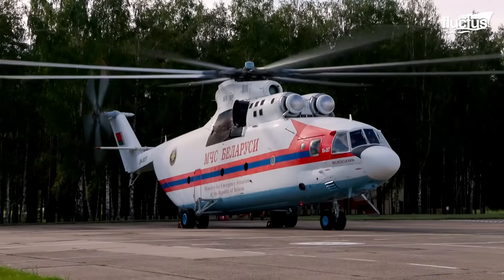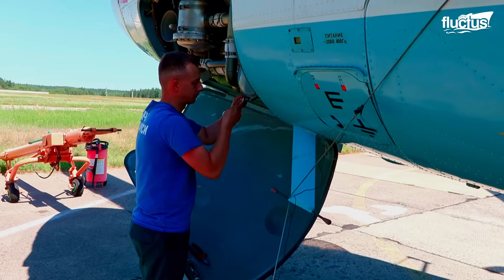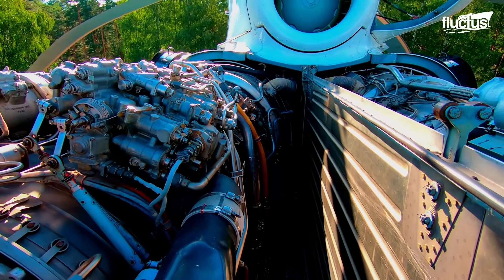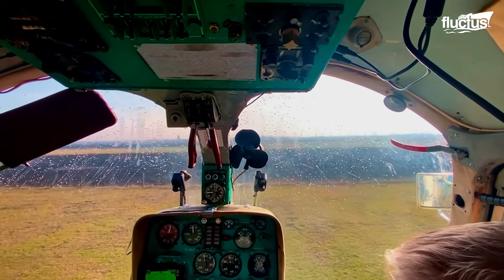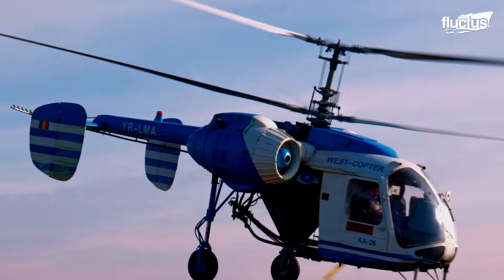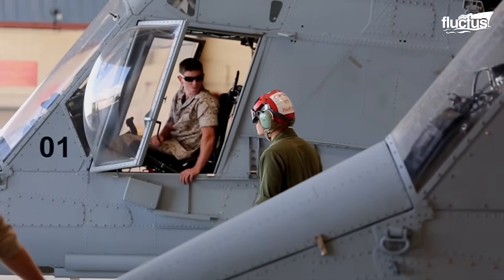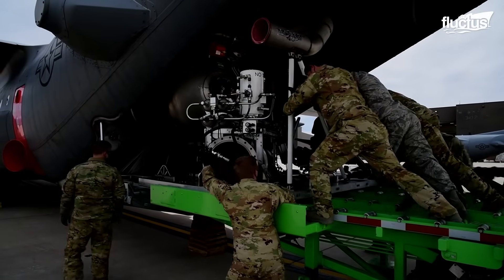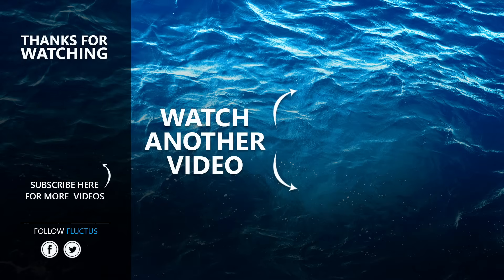The Insane Operations of the World’s Biggest Helicopter Ever Produced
Welcome back to the FLUCTUS channel for a discussion about the world’s largest helicopter and other unique aircraft performing important jobs around the world.